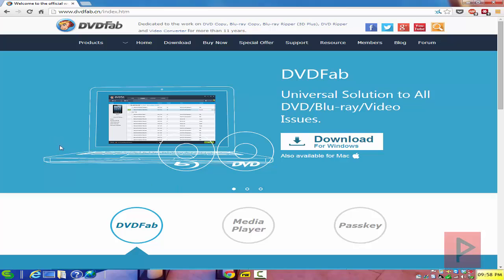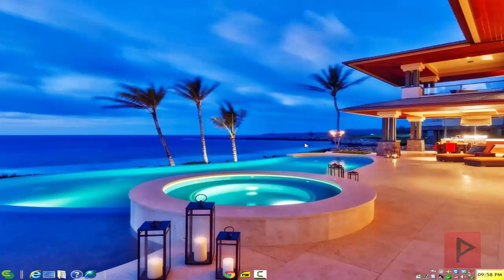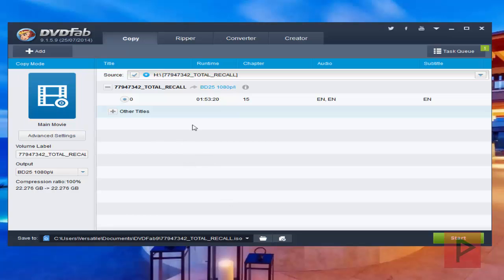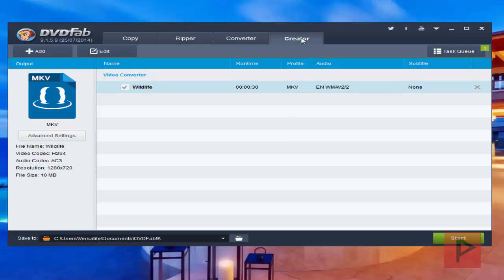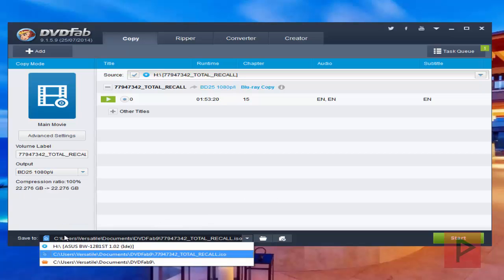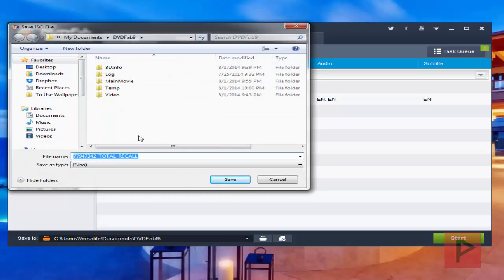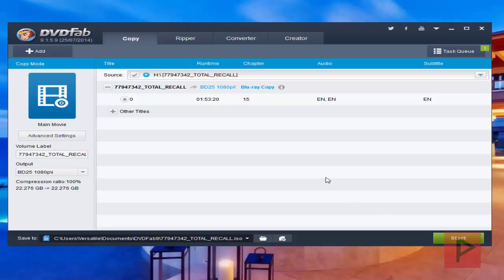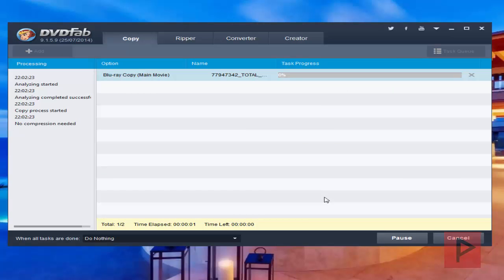[How To] Use DVDFab 9 for Blu-Ray Copies and File Conversion Tutorial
DVDFab 9 is a great piece of software for not only Blu-Ray backups, but also for making DVD backups too.  Also, PPM has teamed up with DVDFab such that if you share this video on facebook or twitter, you will have a chance at randomly getting a fully copy of the software!